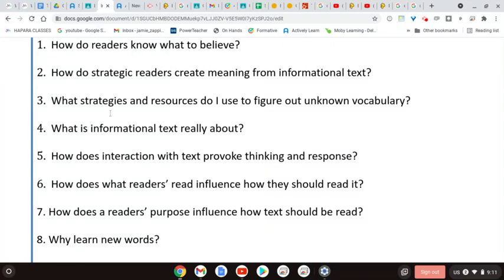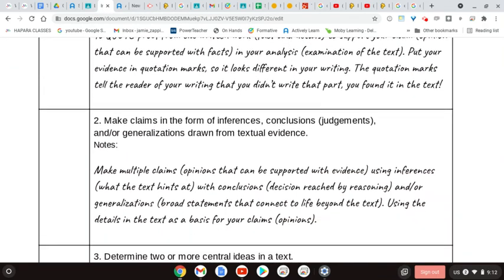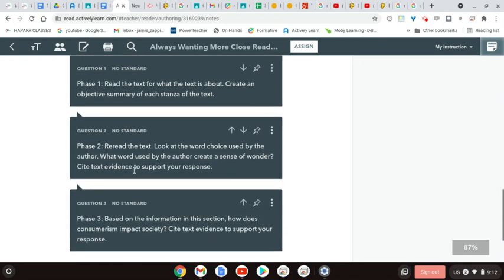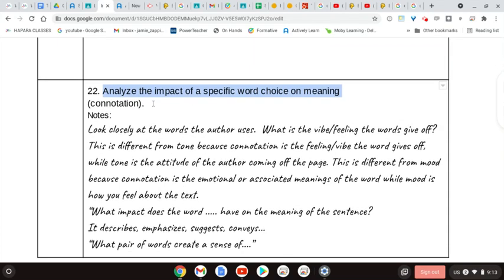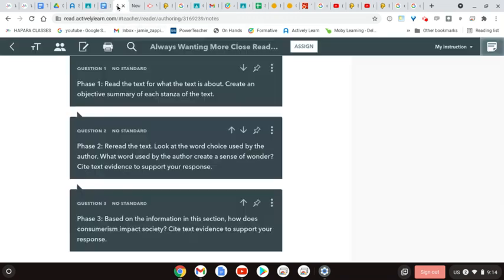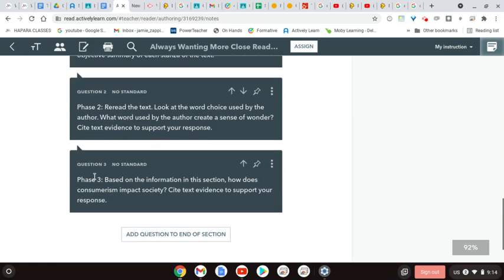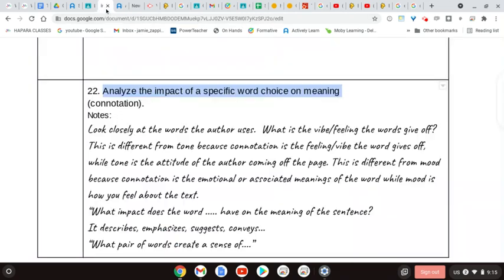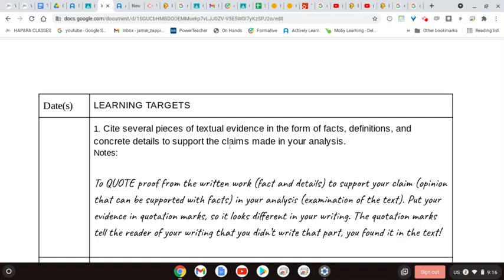Always Wanting More Close Read Day 2